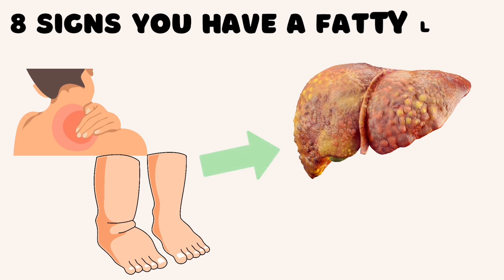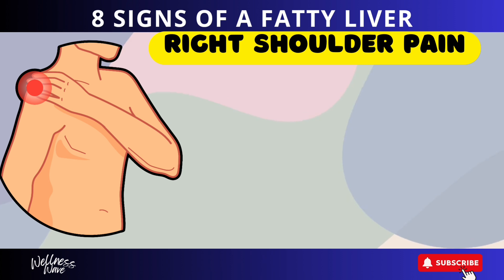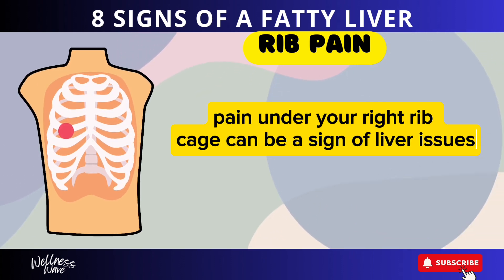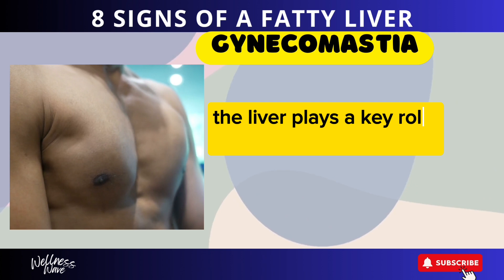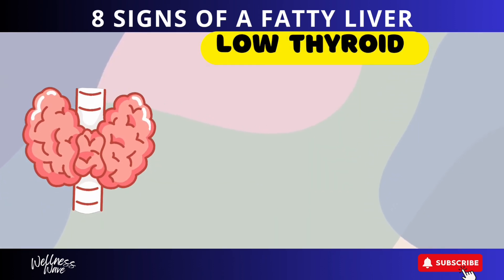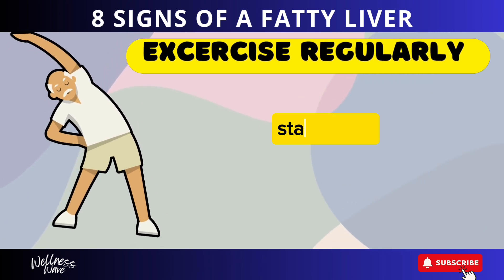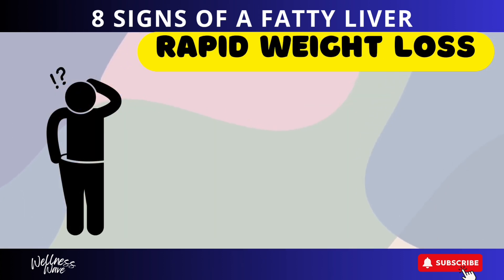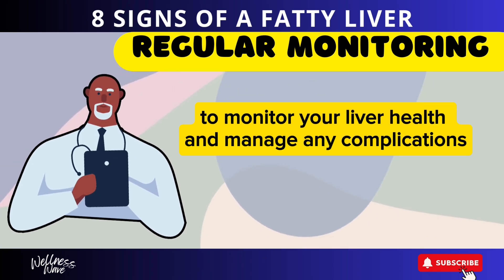8 Early Signs Your Liver is DYING!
Fatty liver disease is a medical condition where the liver becomes clogged up with fatty deposits due to poor diet and lifestyle choices.

This triggers a higher risk of developing diabetes, belly fat, kidney damage, high blood pressure, heart attacks and gallbladder issues.

Unfortunately the early signs of fatty liver do not always show up on a blood test, because the body compensates by balancing out it's liver enzymes, until the damage becomes more dangerous.

For this reason, today we will explore the top 8 early symptoms of fatty liver disease to watch out for. By noticing these signs early, you can begin making lifestyle changes which allow your liver to fully heal and recover from existing damage.

Timestamps:
00:00 -What is Fatty Liver Disease?
01:00 - 8 Warning Signs
04:14 - How to Reverse Fatty Liver Disease?
05:11 - Risk Factors
05:52 - Diagnostic Procedures
06:16 - Treatments

Always consult with a qualified healthcare professional before making any changes to your diet, exercise, or medication regimen, or if you have any questions or concerns about your health. This video is not a substitute for professional medical diagnosis, treatment, or care.